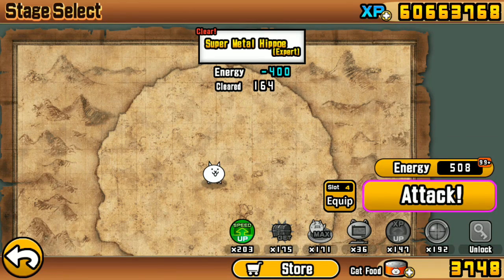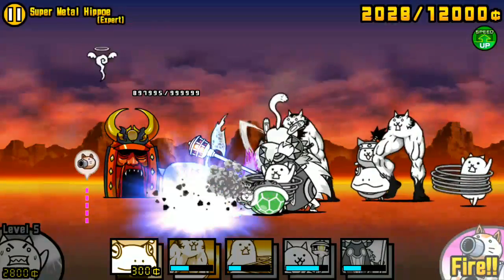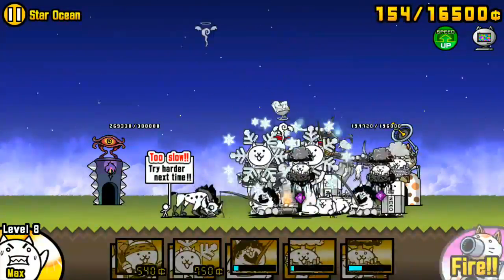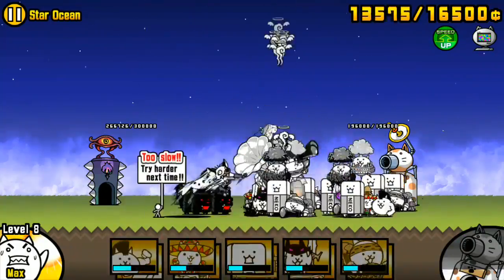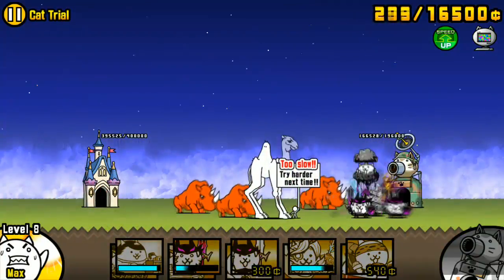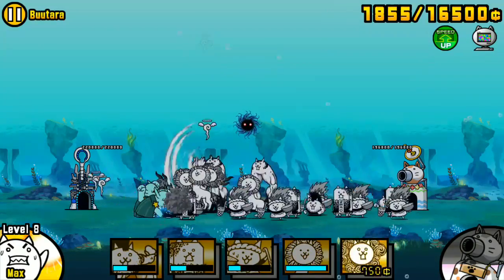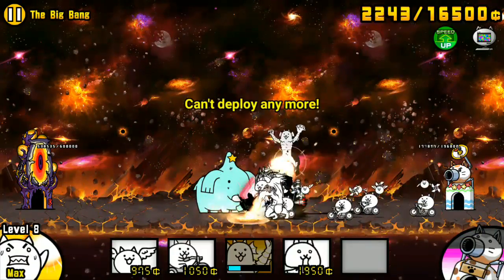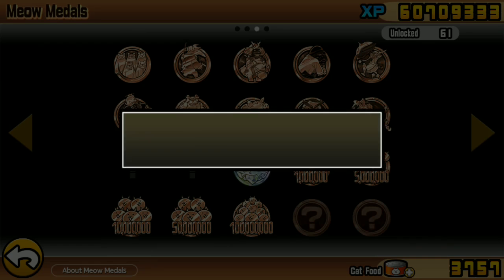The Battle Cats - The Fastest, Efficient, and Easiest way to farm One Percenter Meow Medals!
money money moNEY MONEY MONEY
I took way longer time than I'd like to admit to research about this simple thing.

Also if you think you got better ways, do tell me. I'd like to see your ideas.
I personally would highly recommend the 2nd one most though, since they're the best of both worlds honestly.

Songs:
Senran Kagura Estival Versus OST - Shopping Spree
Rabi-Ribi - Title Theme